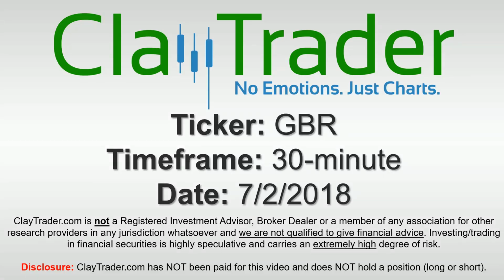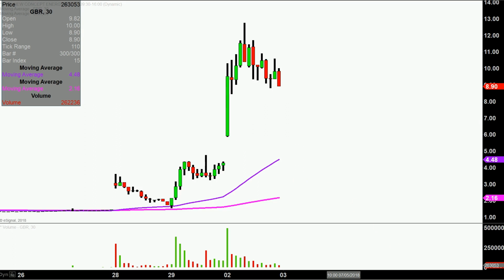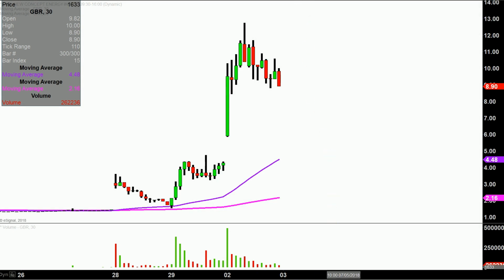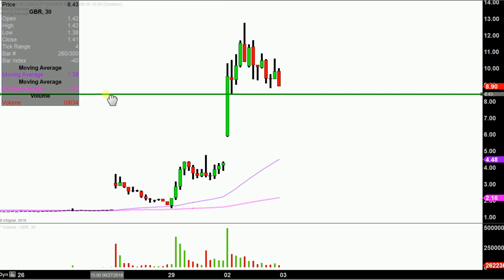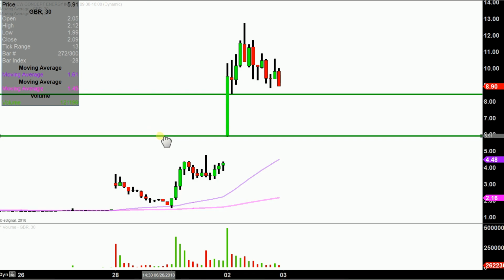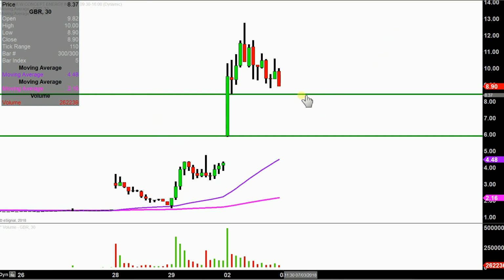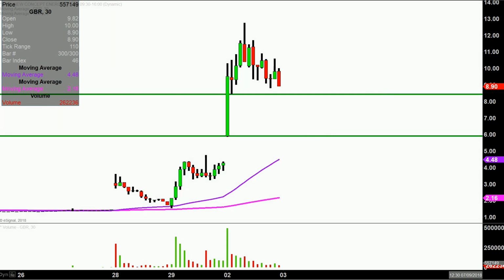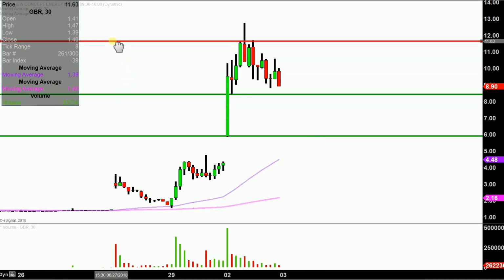New Concept Energy, Inc. - GBR Stock Chart Technical Analysis for 07-02-18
Learn how to read stock charts and identify technical patterns as ClayTrader does a quick stock chart review on New Concept Energy, Inc. (GBR).